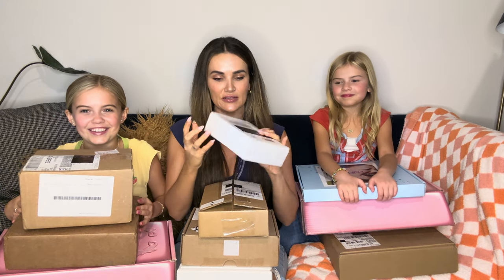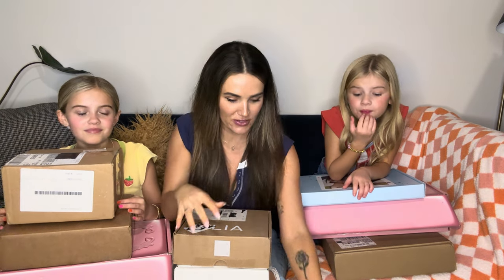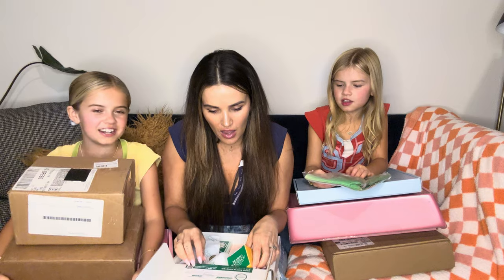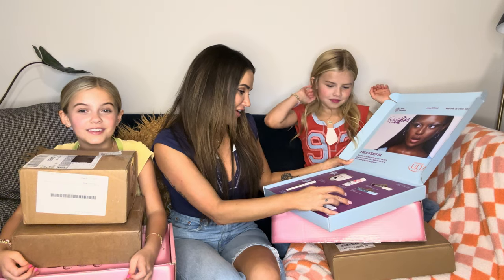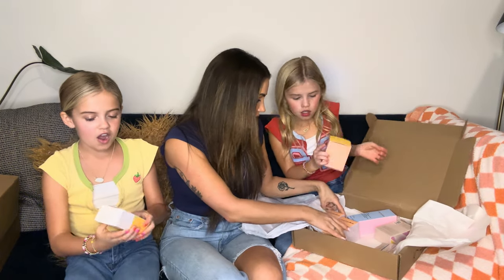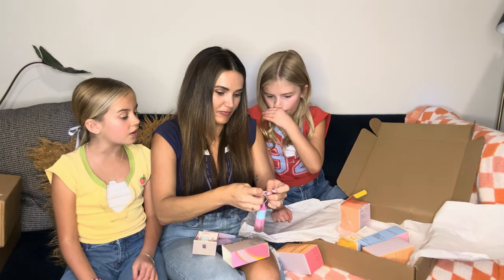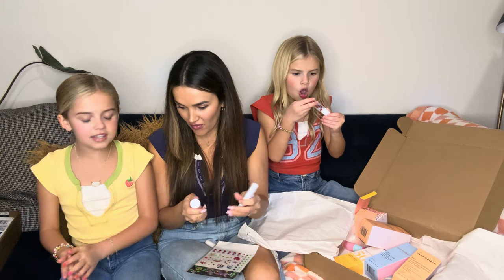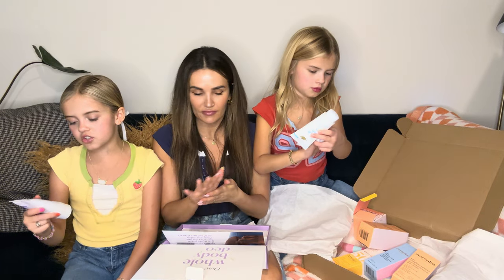UNBOX OUR PR HAUL WITH US!!!! 😱😱😱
We are so thankful for every single one of our subscribers and the continued support of our channel means so much!! 💖💖 We have tons more excited videos planned for you all in the future!